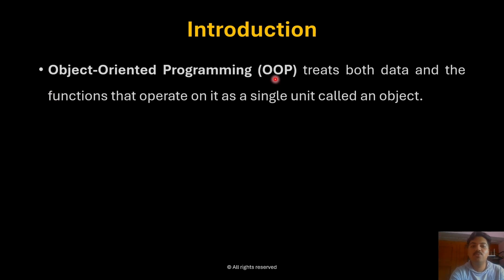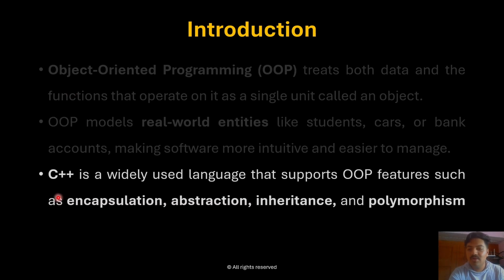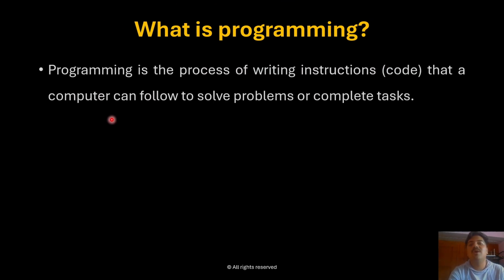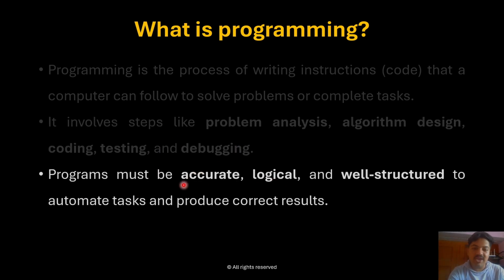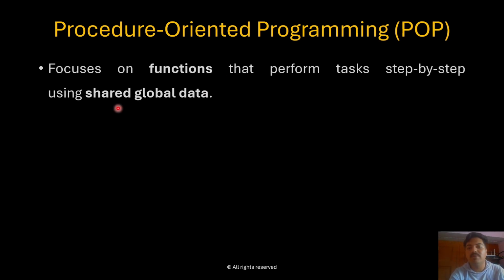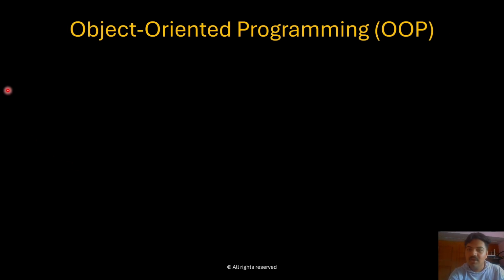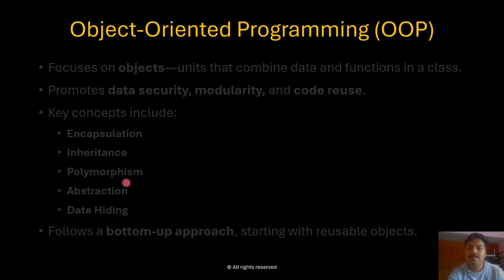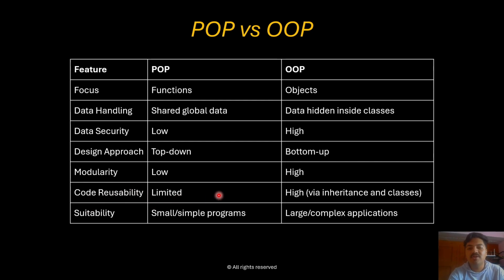Unit 1: 102 - introduction to object oriented programming